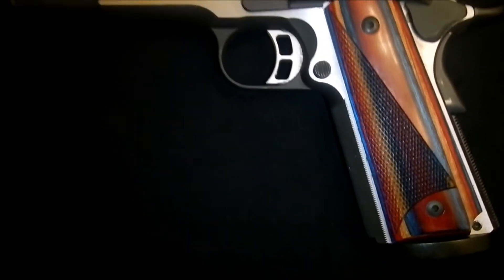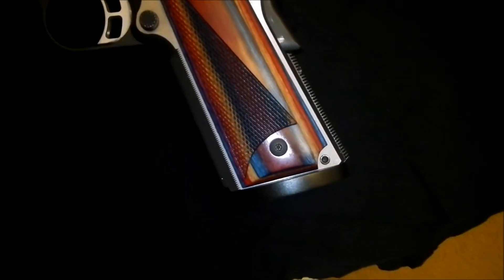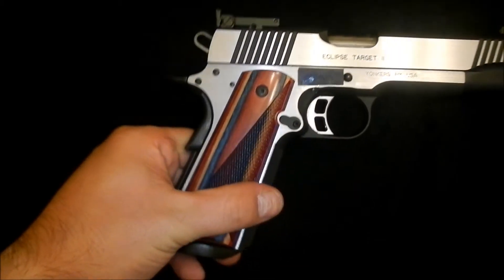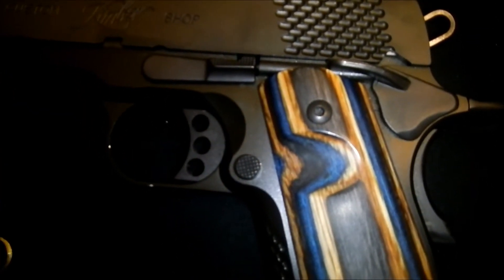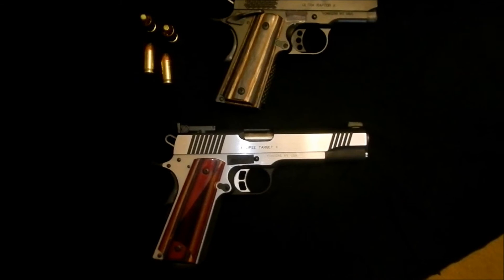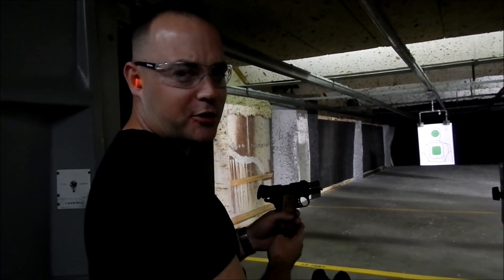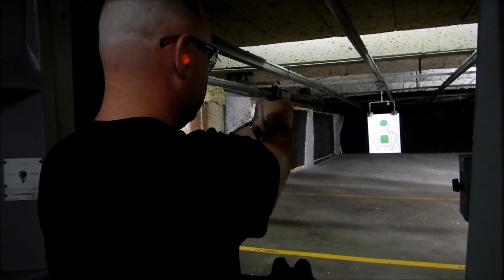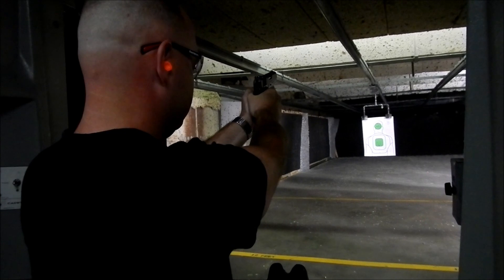Kimber Eclipse Target II and Ultra Raptor II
My different Kimber 1911 models. Eclipse Target II and Ultra Raptor II. Both have Raasco grips installed. I did have VZ Predator grips on the Eclipse Target II and just replaced them for better looking grips from Raasco.